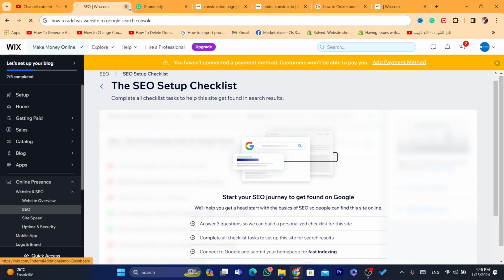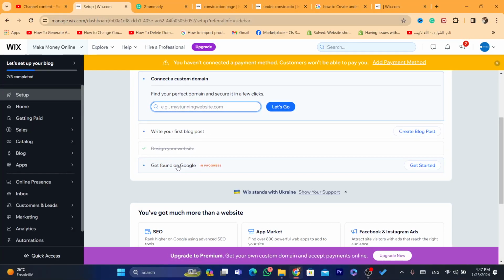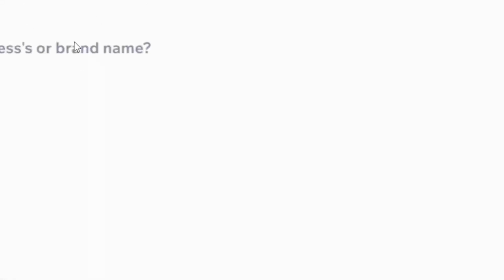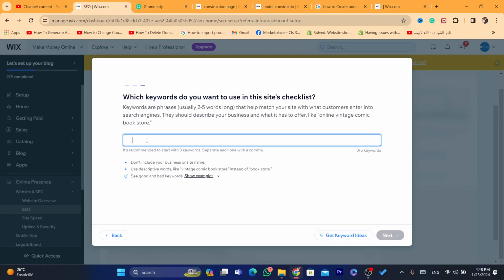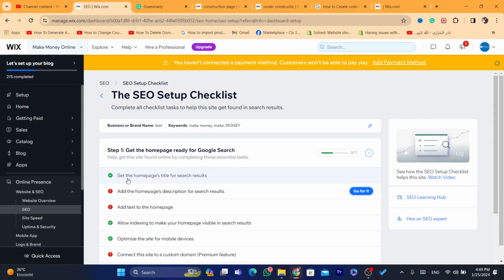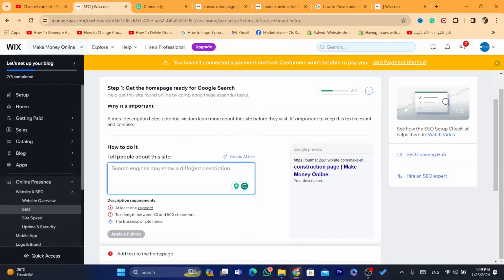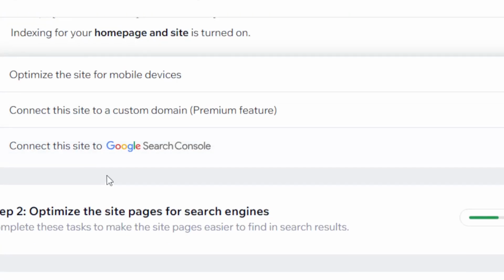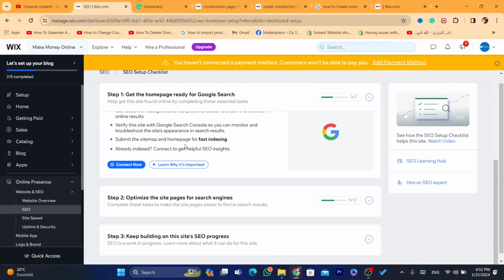How to Connect Your Wix Website to Google Search Console 2025: Boost Your SEO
🚀 Ready to supercharge your Wix website's SEO? In this tutorial, we'll guide you through the process of connecting your Wix website to Google Search Console in 2025. Unlock valuable insights, monitor your site's performance, and enhance its visibility on Google. Watch now and take a giant leap toward mastering SEO for your Wix site! 🌐🔍